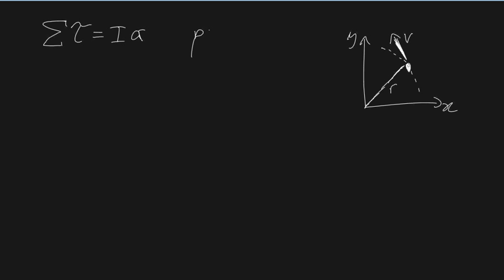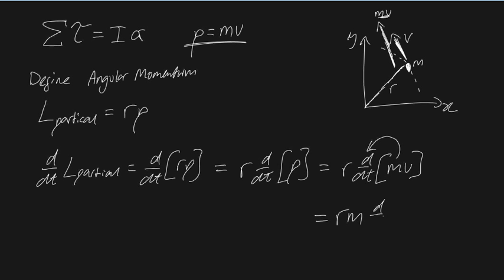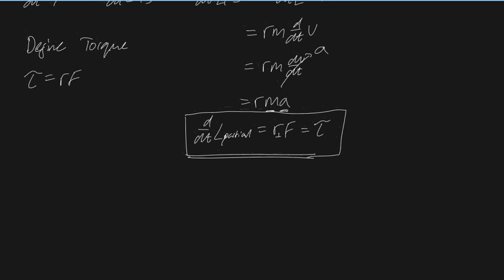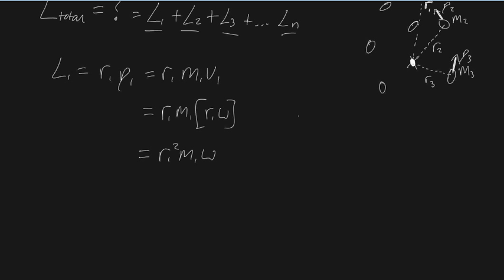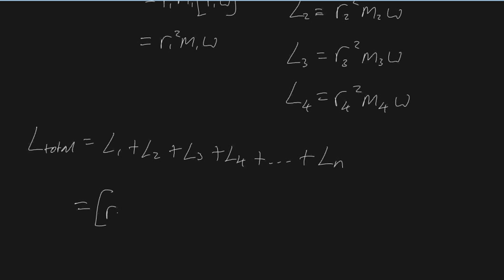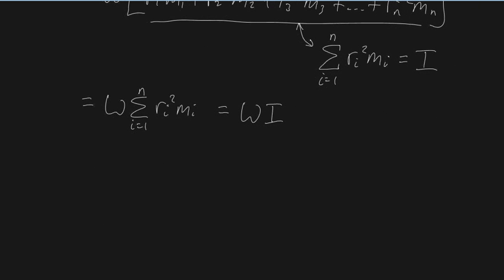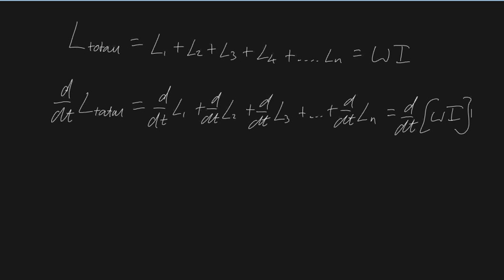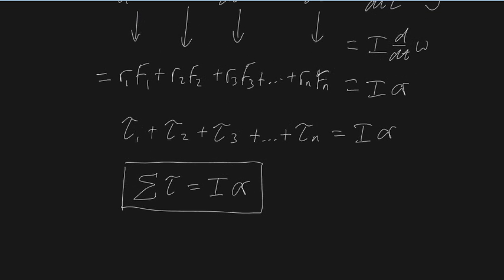Proof Torque = I alpha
Here I prove the commonly used formula Tau = I * alpha. It's really useful in both dynamics and in statics (where alpha = 0)